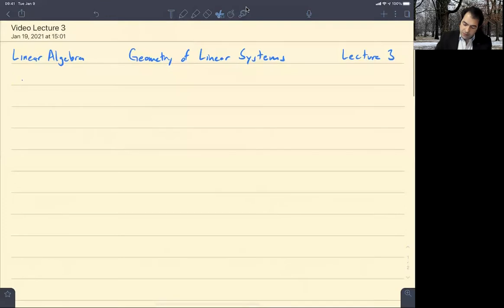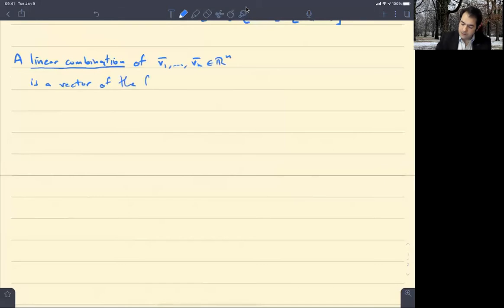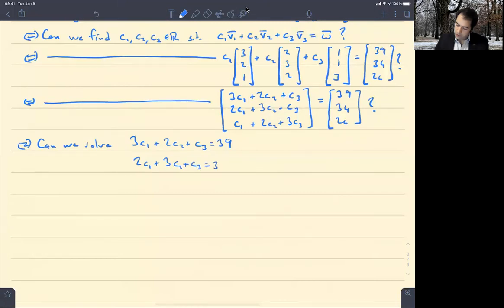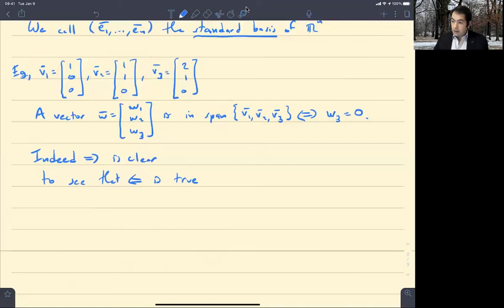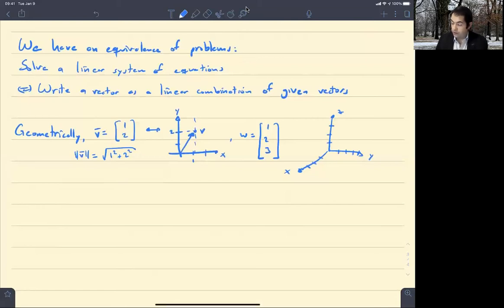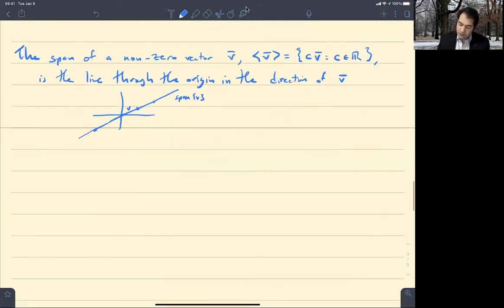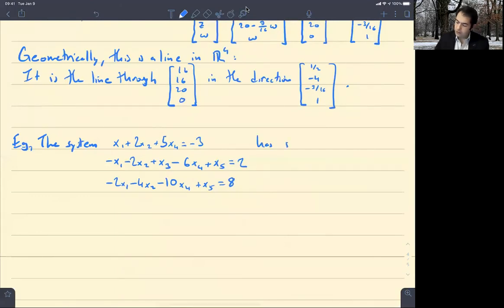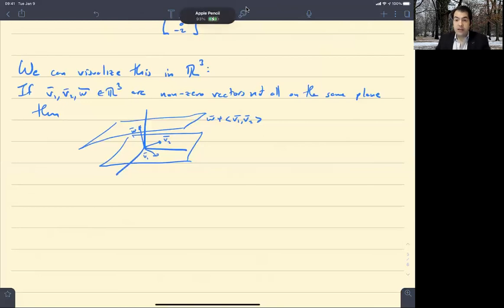Linear Algebra Lecture 03: Geometry of Linear Systems